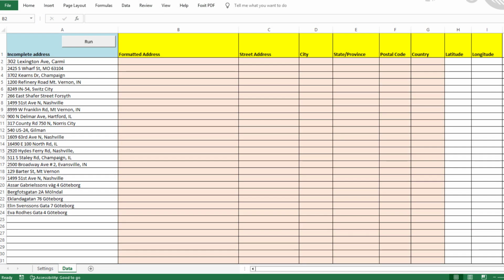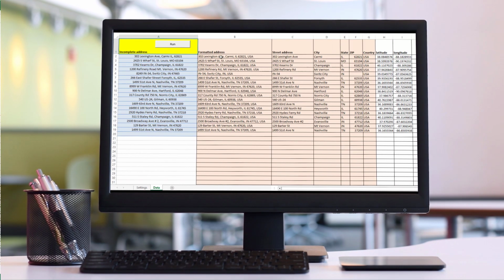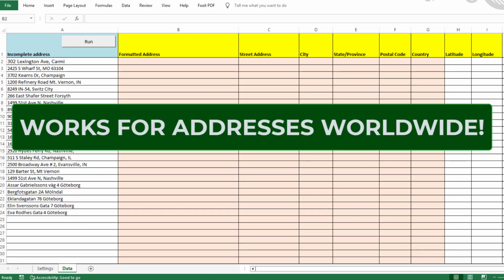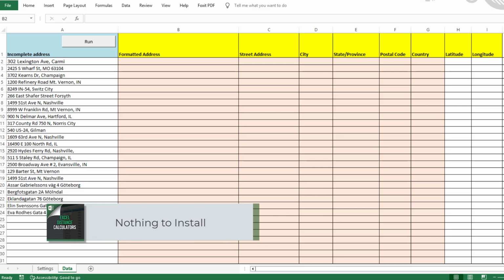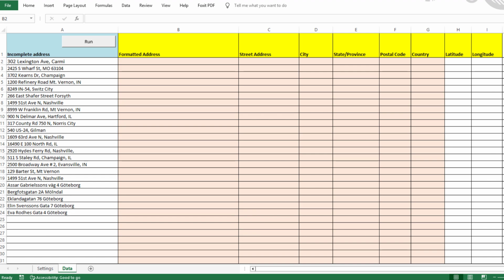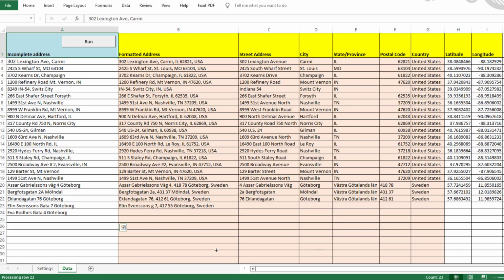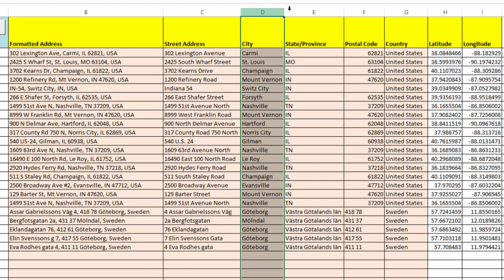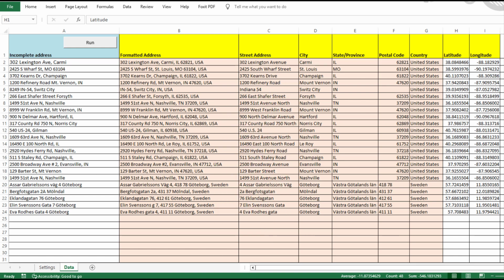USPS Address Checker Software – Verify and Format Addresses in Excel!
Dealing with messy, incomplete, or inconsistent addresses? The USPS Address Checker tool is your ultimate solution! Perfect for direct mail campaigns, shipping logistics, and maintaining clean customer databases, our Excel-based tool ensures every address is standardized, accurate, and USPS-compliant.

🌎 Works Worldwide: While optimized for USPS standards, our address checker also effortlessly handles international addresses, ideal for businesses operating globally.

🚀 Fast and Easy to Use: Simply download, open in Excel, paste your addresses, and click "Run." Within seconds, your addresses are verified, formatted, and ready for use, complete with separated fields for street, city, state, ZIP code, country, and even latitude and longitude coordinates!

📍 Powered by Google Maps API: Enjoy the accuracy of Google Maps with our user-friendly interface. No coding experience necessary—just a simple API key setup, guided by our included 5-minute tutorial.

⚡ Efficient Bulk Processing: Whether validating 10 or 10,000 addresses, our USPS Address Checker tool handles the task swiftly, saving countless hours of manual cleanup and preventing costly shipping or data entry errors.

00:00 About Excel Distance Calculators
00:17 How the USPS Address Checker Works
01:56 EDC Clients and Reviews